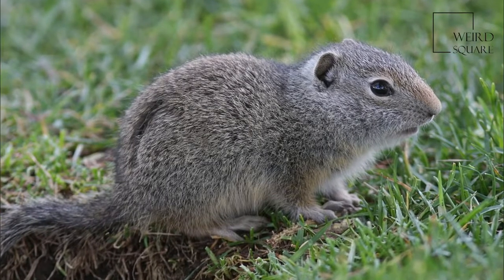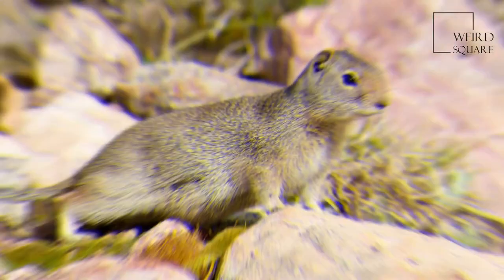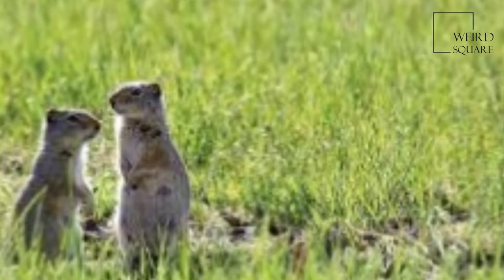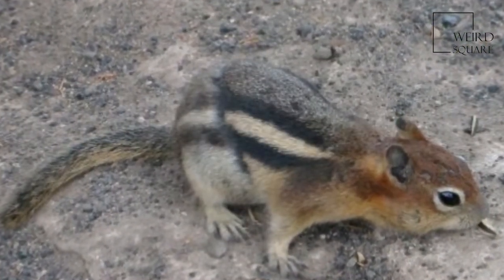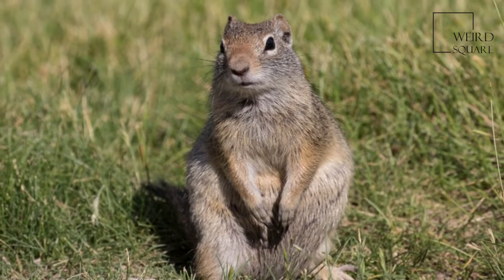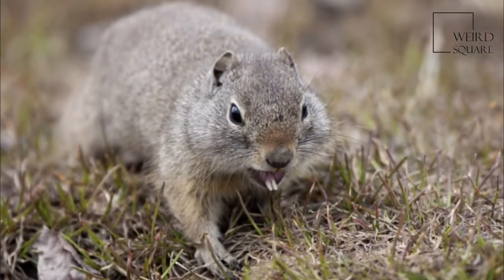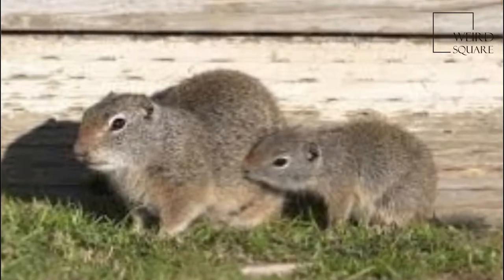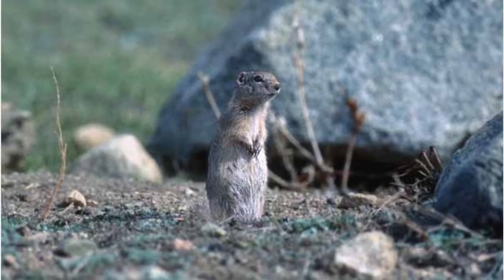Interesting facts about uinta gruond squirrel by weird square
The urial  also known as the arkars or shapo, is a subspecies group of the wild sheep Ovis orientalis. Noticeable features are the reddish-brown long fur that fades during winter; males are characterized by a black ruff stretching from the neck to the chest and large horns. It is found in western central Asia. The other subspecies group of O. orientalis is the mouflon ,The two groups have often been considered separate species.
Urial males have large horns, curling outwards from the top of the head turning in to end somewhere behind the head; females have shorter, compressed horns. The horns of the males may be up to 100 cm (39 in) long. The shoulder height of an adult male urial is between 80 and 90 cm (31 and 35 in).
The urial is found in western central Asia from northeastern Iran and western Kazakhstan to Pakistan's Balochistan and Chitral, as well as being found in Ladakh, India. To the east it is replaced by the bigger argali and to the southwest by the Asiatic mouflon. Its habitat consists of grassy slopes below the timberline. Urials rarely move to the rocky areas of the mountains. For example, in northern Iran they produce hybrids with Asiatic mouflon under natural conditions. Urials feed mainly on grass but are able to eat leaves of trees and bushes if needed.
The conservation status of the urial is threatened as their habitat is perfectly suitable for human development; however the urial population has been recovering in recent years.
The Afghan urial found in Musakhel district in Surghar and Torghar. A 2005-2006 survey by WWF Pakistan shows 145 urials found in Surghar, Srakhowa District Musakhe. Yahay Musakhel et al. 2006) Animal planet | Discovery | Netflix | Documentary | Animal World